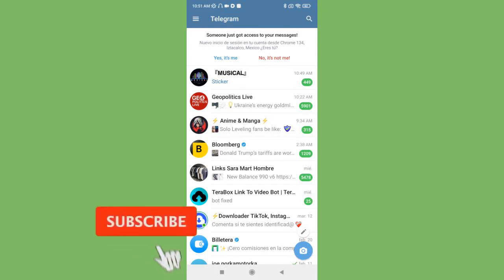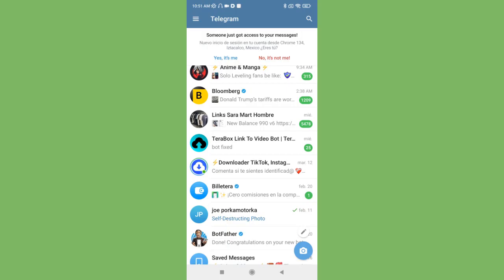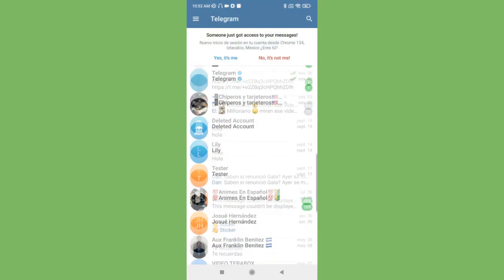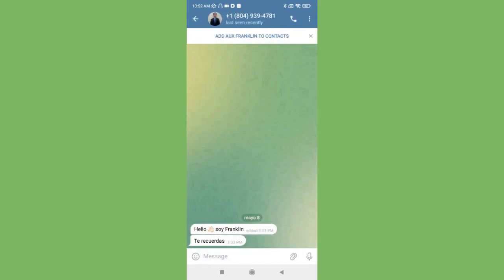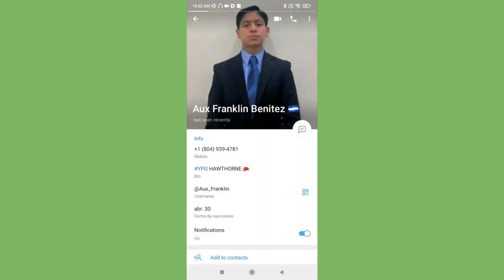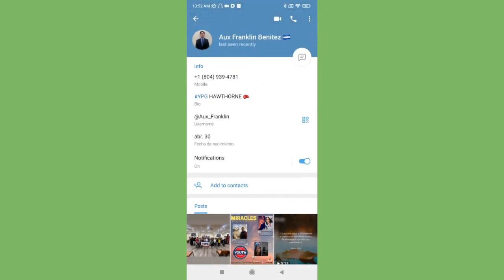How To Know Telegram User Phone Number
In this video I'll show you How To Know Telegram User Phone Number . Thw method is very simple and clearly described in the video. Follow all of the steps and succesfully solve your problem!